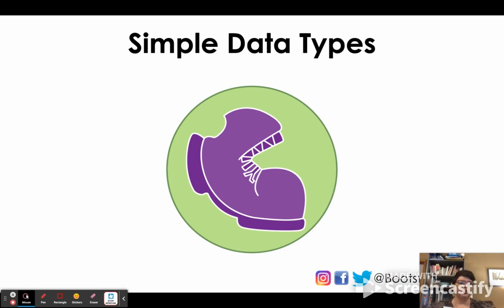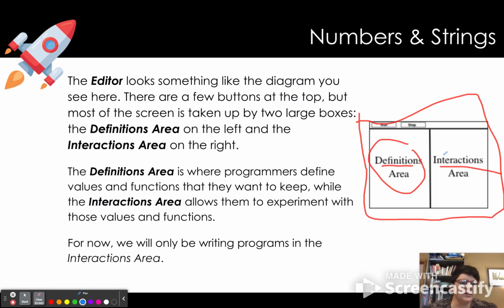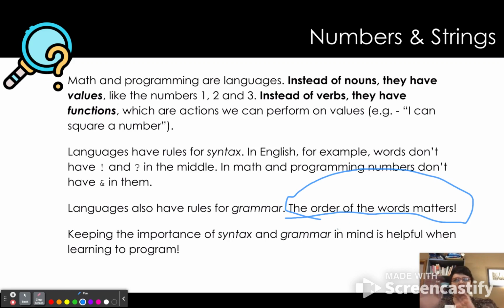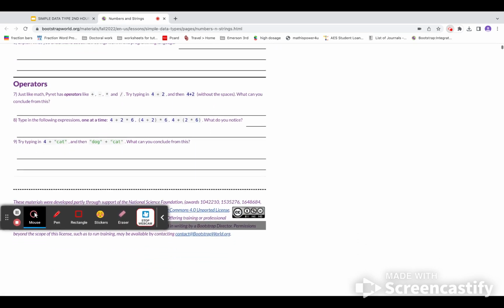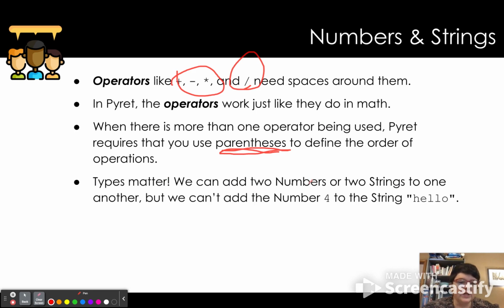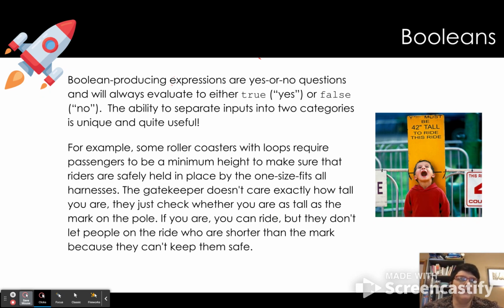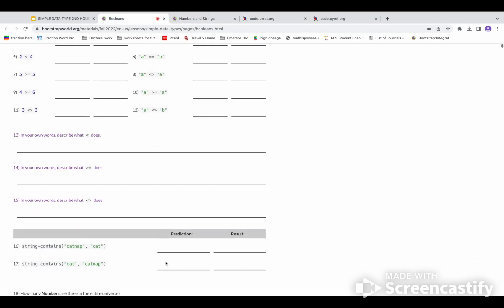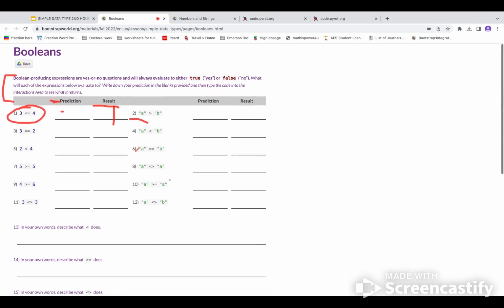Untitled: Feb 16, 2023 4:13 PM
BOOTSTRAP SIMPLE DATA TYPES